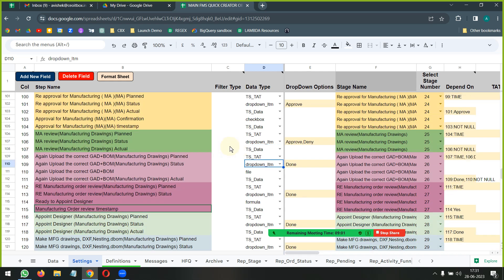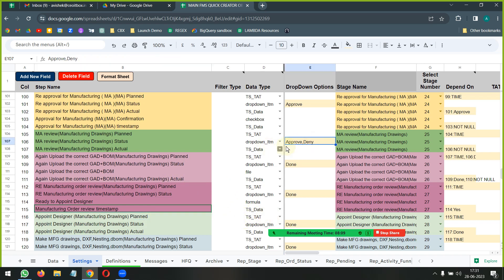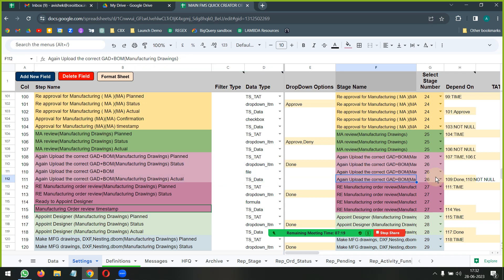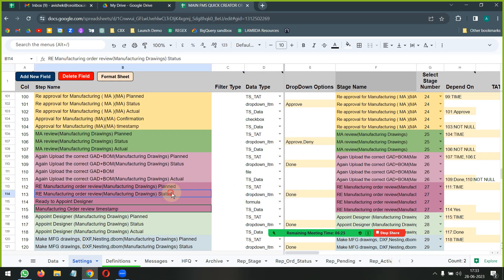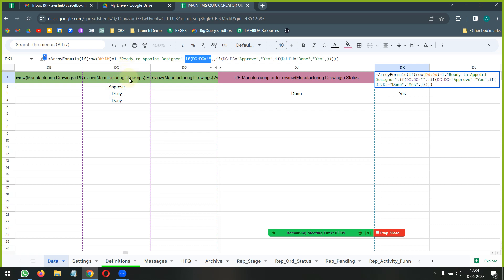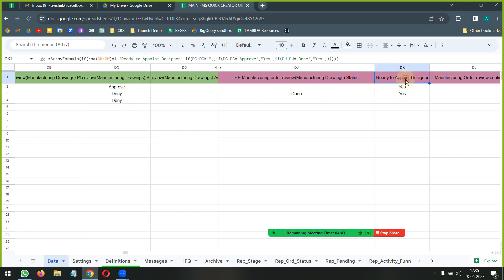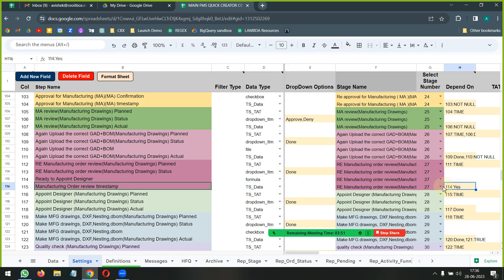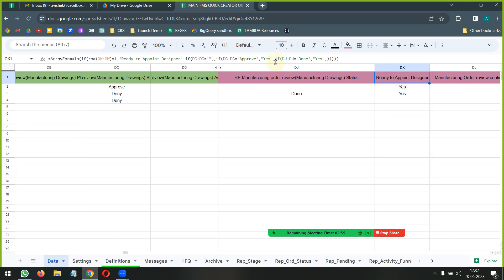Step Jumping in FMS_With Formula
=ArrayFormula(if(row(C:C)=1,"Header",if(DC:DC="",,if(DC:DC="Approve","Yes",if(DJ:DJ="Done","Yes",)))))